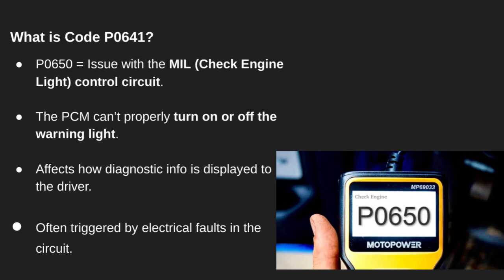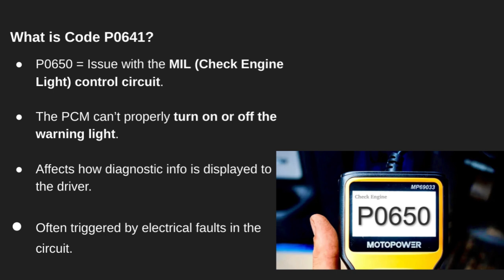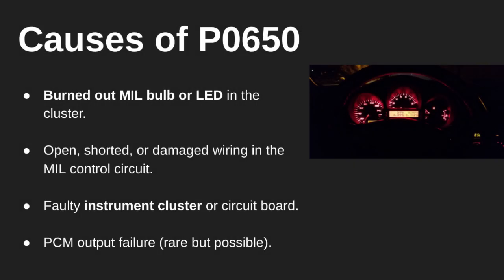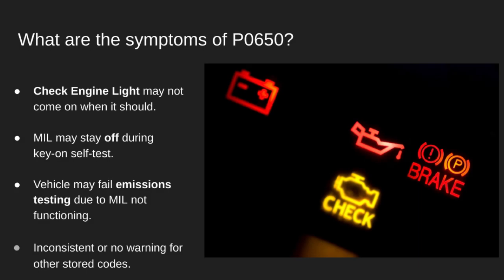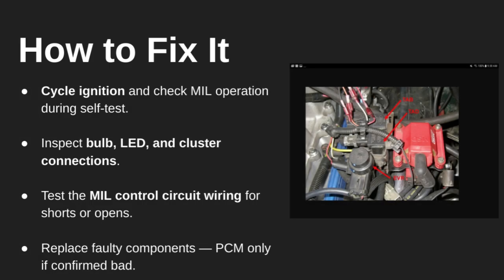P0650: Malfunction Indicator Lamp (MIL) Control Circuit | Trouble Code: Diagnose Symptom Cause Fixes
P0650: Malfunction Indicator Lamp (MIL) Control Circuit | Trouble Code: Diagnose Symptom Cause Fixes Explain

In this video, we cover the P0650 OBD-II diagnostic trouble code, which indicates a malfunction in your vehicle's malfunction indicator lamp (MIL), also known as the check engine light. This issue can lead to the MIL either not lighting up when you turn the key to the start position or staying on constantly, signaling a problem with the system.

We’ll discuss the common symptoms of this code, including:

The MIL not coming on when you turn the key to the start position.
The MIL staying on all the time.
We’ll also dive into the possible causes of the P0650 code, including:

A burnt-out MIL bulb.
A faulty instrument cluster.
A blown fuse.
Wiring issues.
A malfunctioning PCM.
The code is detected when the vehicle’s Powertrain Control Module (PCM) performs a self-test of the MIL every time you turn the key. If the MIL fails this test, the PCM will store the P0650 code.

If you're dealing with this issue, we recommend consulting your vehicle's owner’s manual or using wiring diagrams to identify the problem. If you're not comfortable diagnosing or repairing the issue yourself, it's best to contact a qualified mechanic.

P0650 code
Malfunction indicator lamp
Check engine light issue
OBD-II trouble codes
MIL self-test
Faulty instrument cluster
Burnt-out MIL bulb
Wiring issues in vehicle
Blown fuse
PCM malfunction
Car diagnostics

"The information provided in this video is for general informational purposes only. While we strive to provide accurate and up-to-date information, we make no guarantees regarding the completeness, reliability, or accuracy of the content. Always consult a professional mechanic or technician before performing any repairs or making changes to your vehicle. The views and opinions expressed in this video are those of the creator and do not constitute professional advice."